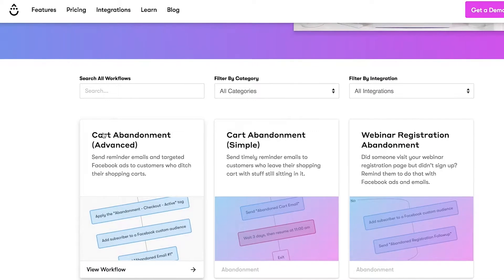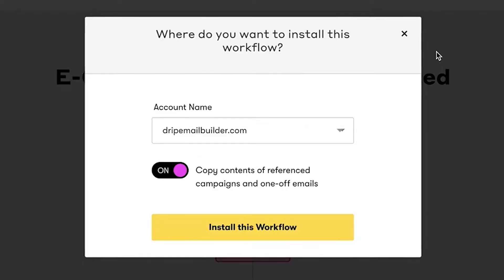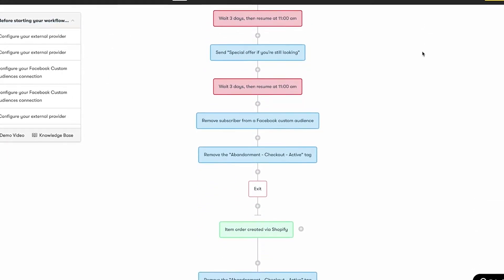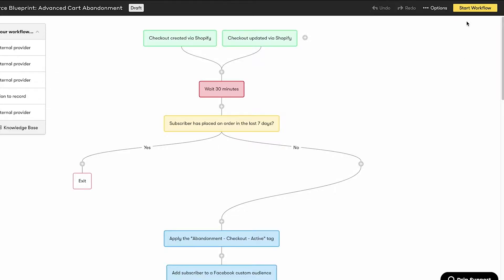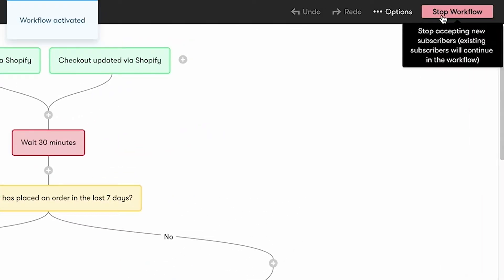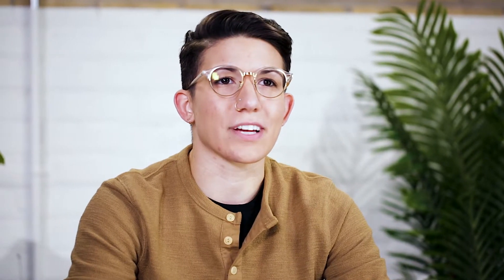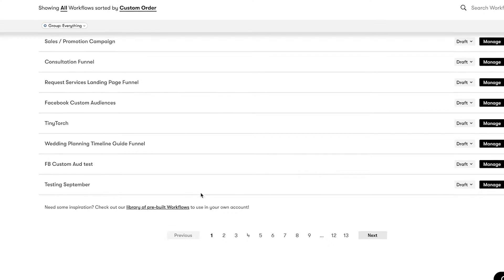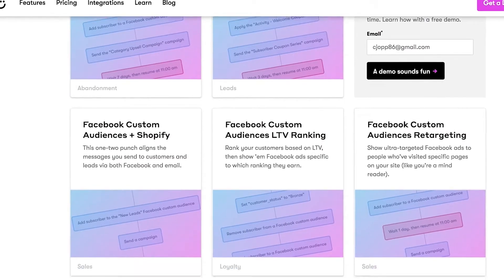Drip Workflows: What They Are and How to Use Them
Think of workflows as being magical automated paths that guide customers down unique journeys based on real actions they take across your marketing channels.

Workflows can be triggered by purchases made, emails opened, tags applied and beyond, and they can even incorporate integrations, campaigns, Facebook ads, and more.

If all of this isn’t awesome enough, Drip even comes fully stocked with pre-made visual workflows that are ready to roll with the click of a mouse.